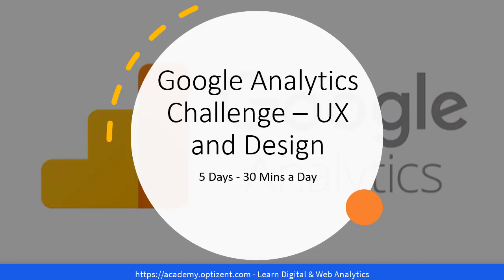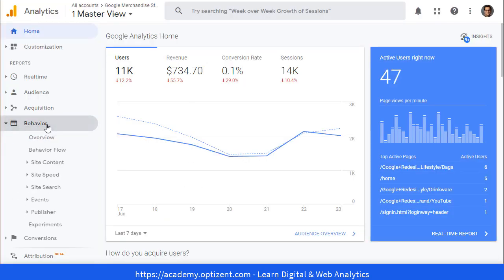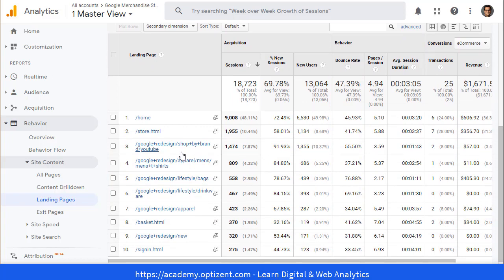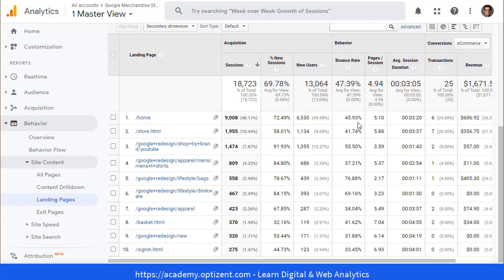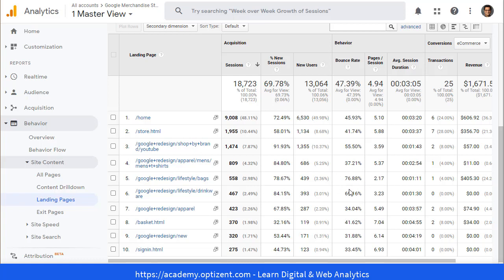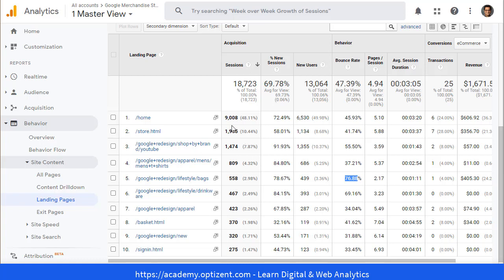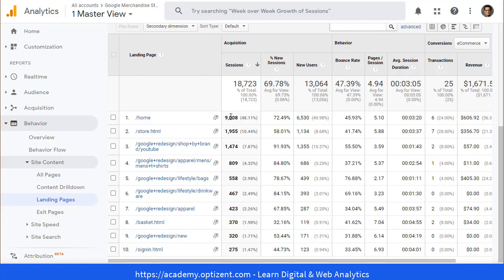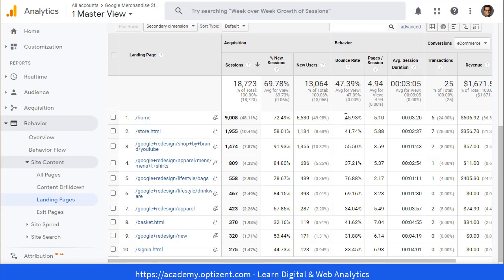Google Analytics For Landing Page - UX and Design Team - 5 Day Challenge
Learn how Google Analytics can be used to help User Experience (UX) and Design Team . This video is part of the 5 Day Challenge that comes with lessons and challenges that you can get done in less than 30 mins a day to learn Google Analytics.